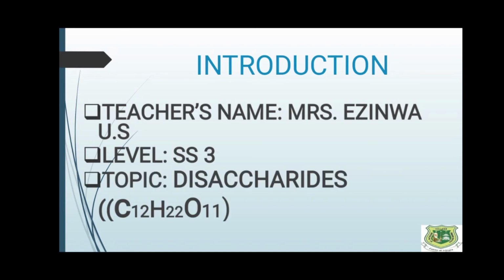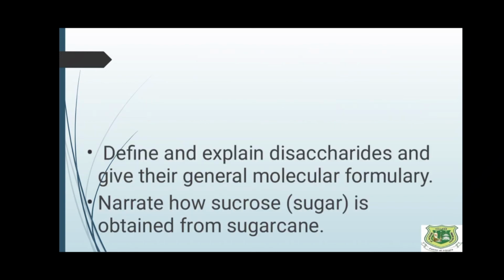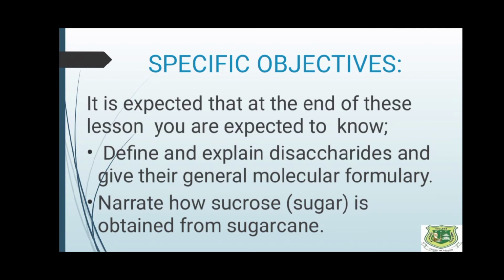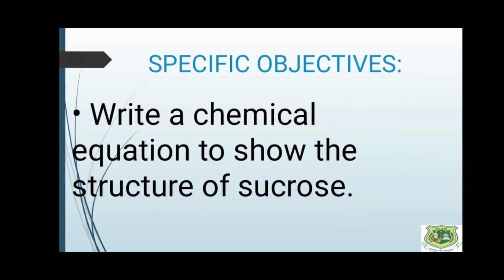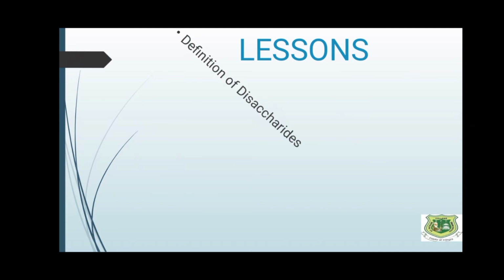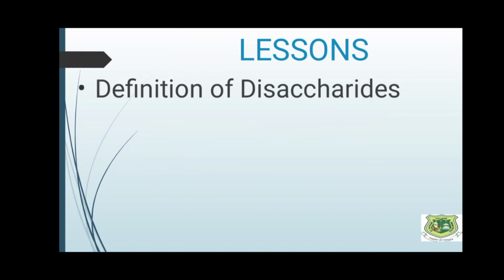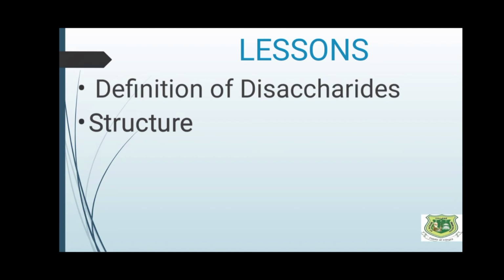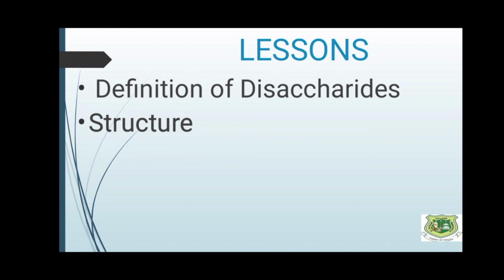CHEMISTRY REVISION 3